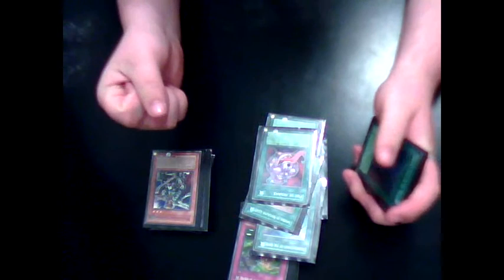Creating A Good Yu-Gi-Oh Deck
Hello YouTube fans, here with a different video. Been really busy. Will for all Yu-Gi-Oh fans this will help you out for some ideas to make you deck better.